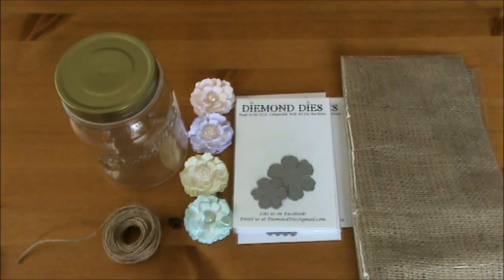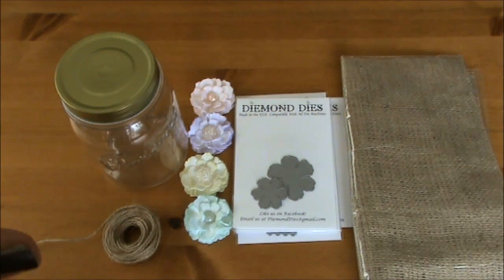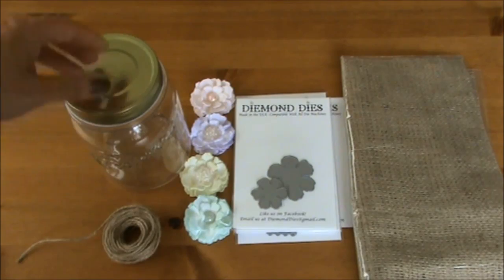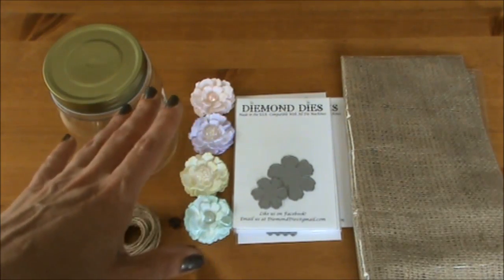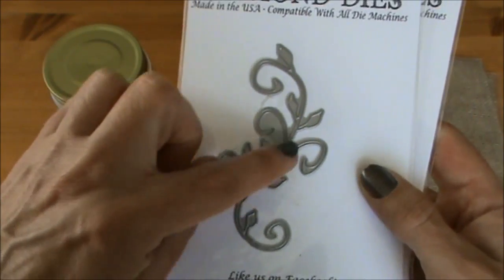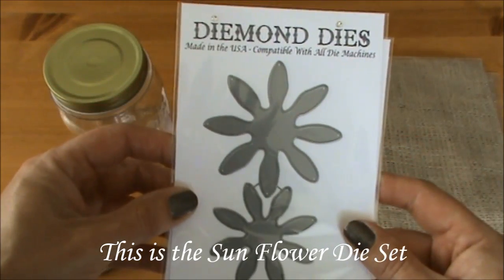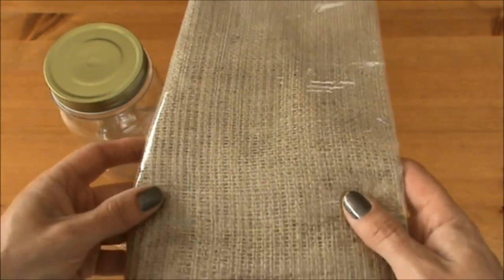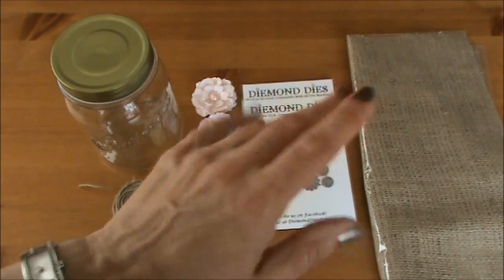Some info on the upcoming Diemond Dies Jar Challenge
The Diemond Dies Jar Challenge starts at Sunday April 27th.